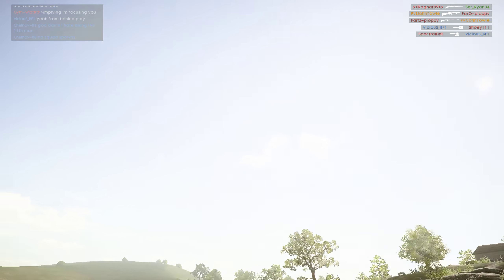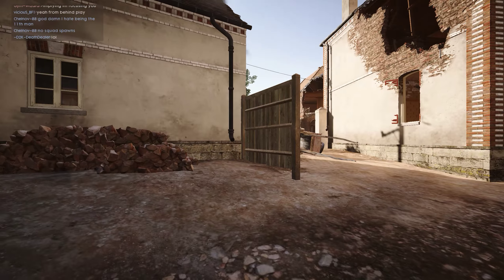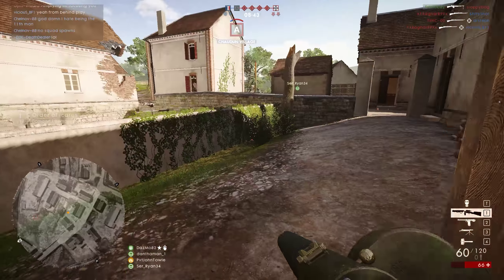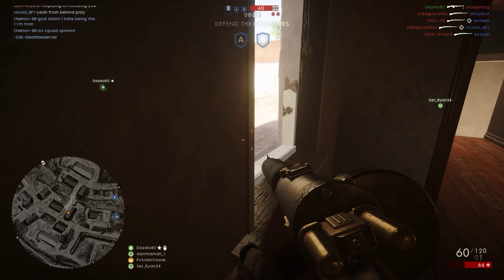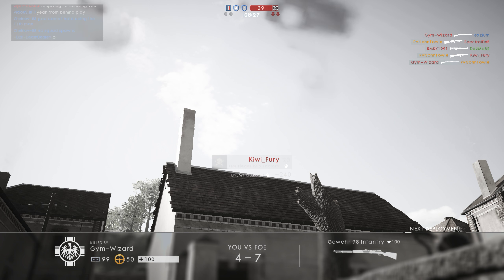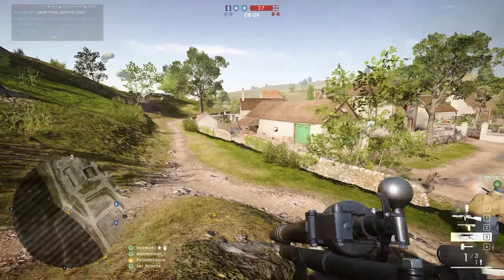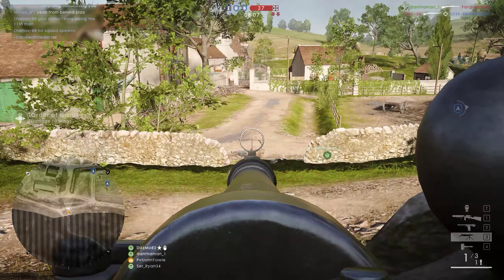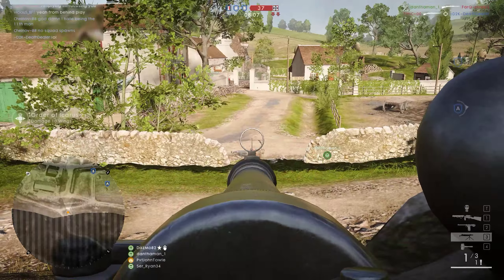Battlefield 1 | Shot with GeForce GTX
GPU: GeForce GTX 1070
CPU: Intel(R) Core(TM) i7-7700K CPU @ 4.20GHz
Memory: 16 GB RAM (15.96 GB RAM usable)
Current resolution: 2560 x 1440, 165Hz